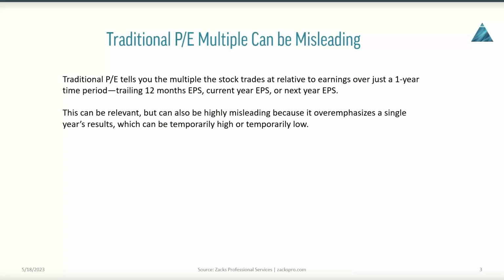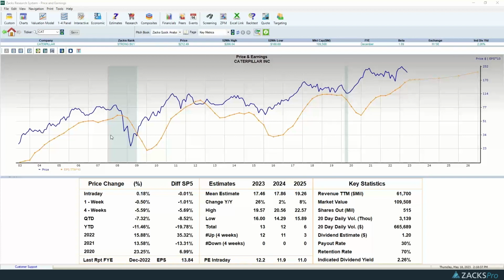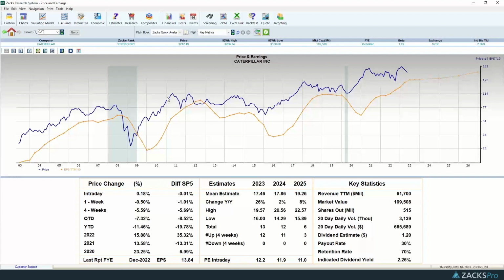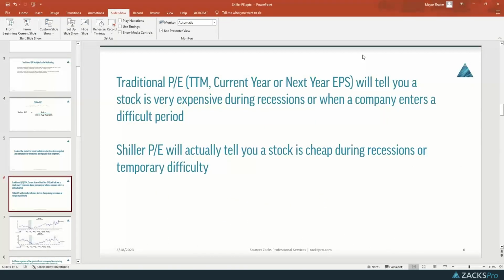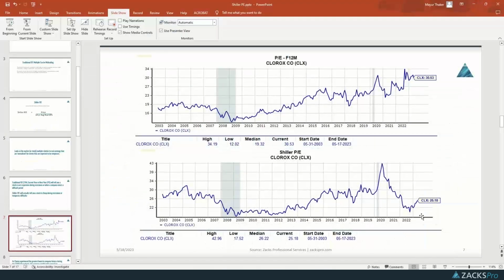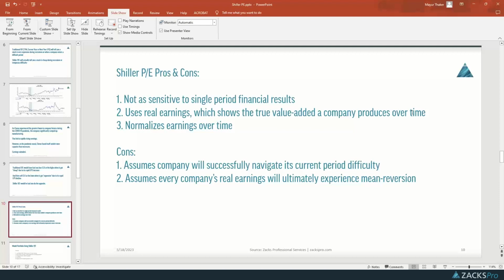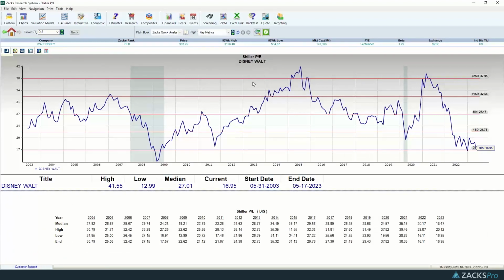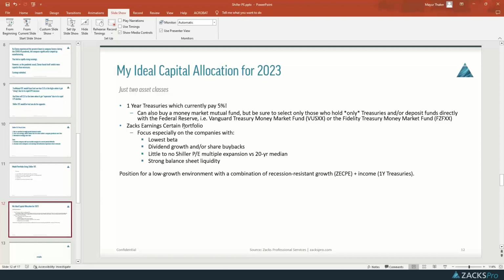Shiller P/E: An Ideal Valuation Tool For Long-Term Investors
This week, Zacks Equity Strategist Mayur Thaker, CFA discusses:

• Using the Shiller P/E ratio (also known as the CAPE (Cyclically-Adjusted Price-to-Earnings) ratio. Mayur believes the Shiller P/E is a great tool for investors who are looking to build a portfolio for the longer term (3 - 10 years), because  this metric helps  clarify a company's true valuation by using a 10-year average real P/E ratio—as opposed to the typical P/E which is just a one-year trailing, current, or forward metric.

• Using example companies such as Clorox (CLX) and Caterpillar (CAT), Mayur demonstrates how using the standard P/E can be misleading. For instance, because of huge demand during Covid and the drop-off afterwards, traditional P/E makes CLX look very expensive—but the Shiller P/E "normalizes" the runup and drop-off, and actually reveals CLX to be quite cheap.

• Mayur emphasizes that this type of analysis works best for more mature, generational companies that are leaders in a sector. By applying this analysis, it is possible to weed out the noise created by a recession, or a short term, company-specific issue, get a more realistic long term valuation, and possibly generate more alpha. Mayur even offers an 18-stock portfolio comprised of companies the Shiller P/E shows to be relatively cheap right now. This is a must-see video for longer-term investment planning!

The views of Mayur Thaker, CFA are not necessarily the views of Zacks Investment Research.